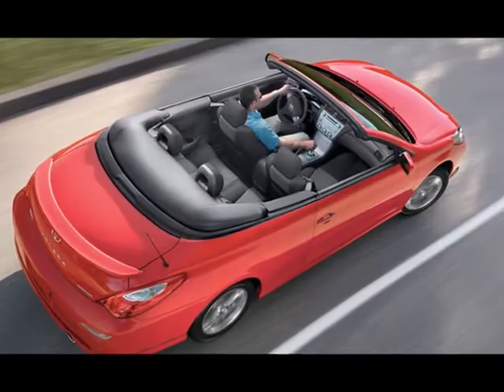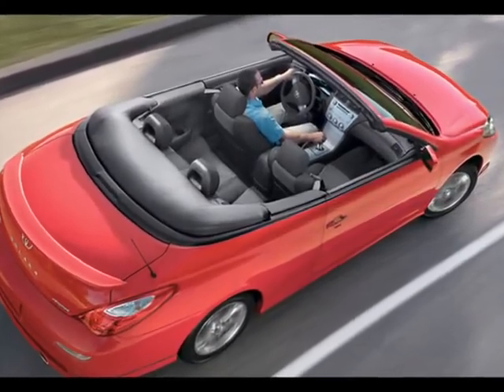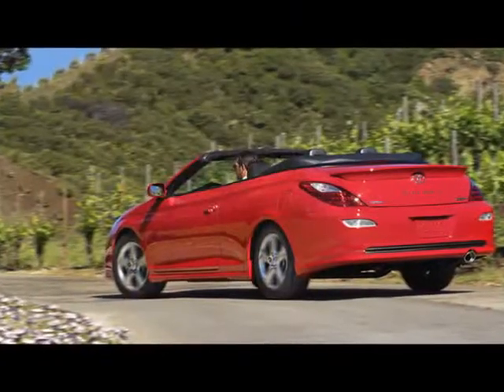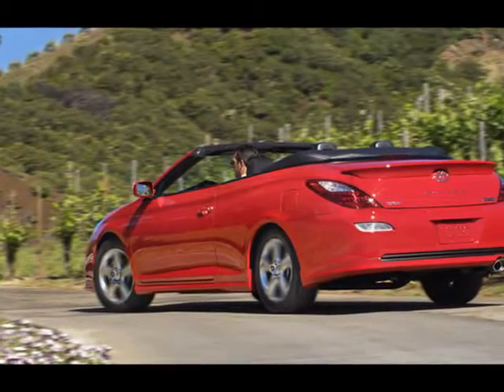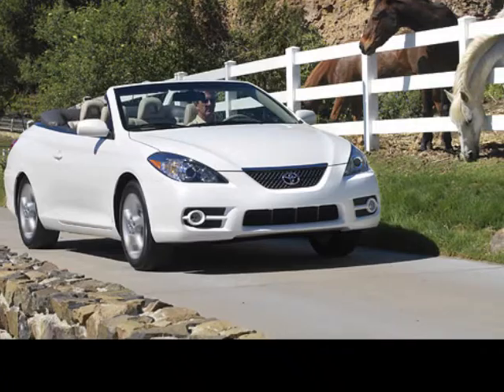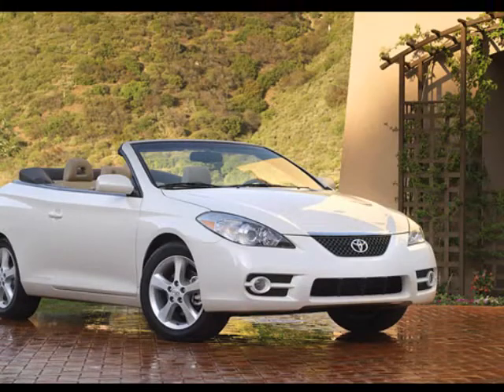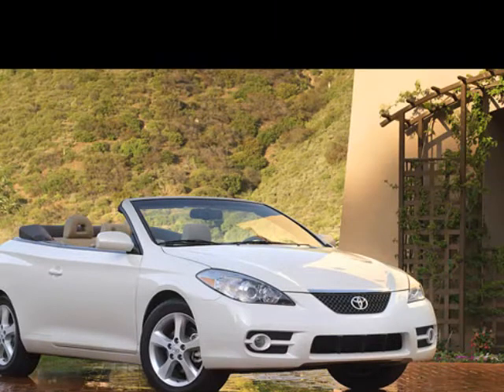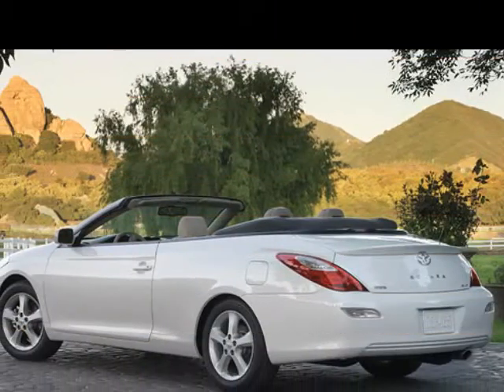2007 TOYOTA Camry Solara 2dr Conv V6 Auto SLE Danvers Boston MA Massachusetts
2007 TOYOTA Camry Solara 2 Door Conv 6 Cylinder Auto SLE

Ira Toyota of Danvers
Danvers, MA

We pride ourselves in superior product knowledge, great customer service and a painless buying experience. Just read some of the testimonials on our website to see why people recommend buying your vehicle from Ira Toyota of Danvers.